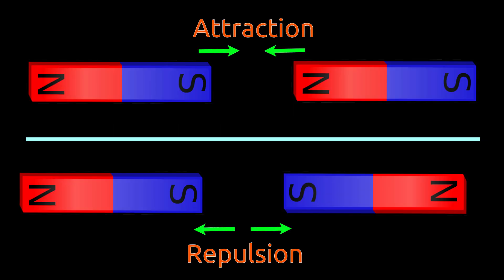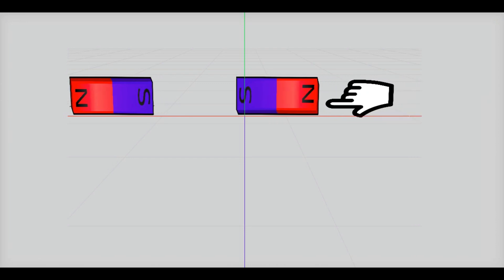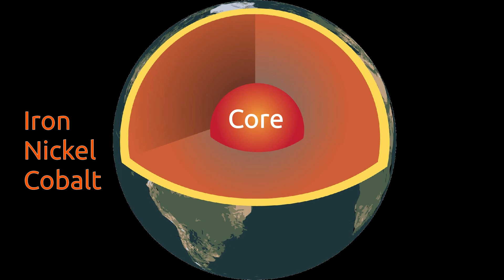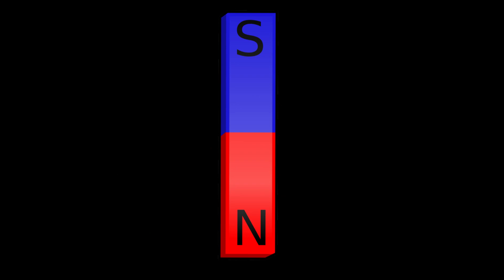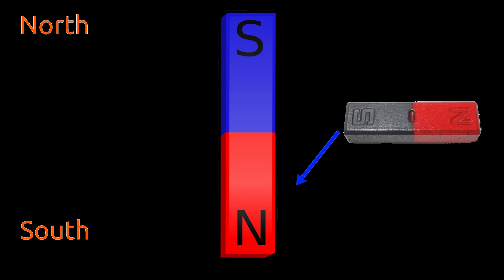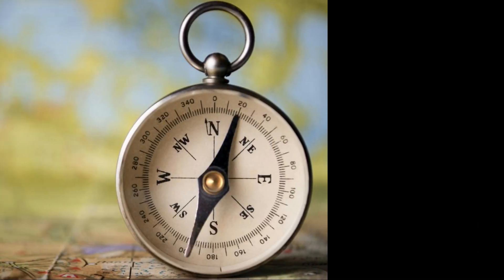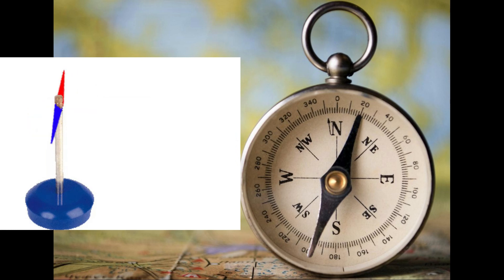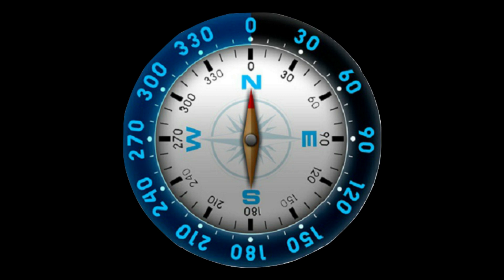Why do magnets come to rest in north and south direction?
TN-06-Science

We have already learnt that similar poles of magnet repel each other whereas unlike poles attract each other.
For example, if south poles of 2 magnets are brought close to each other, both the magnet move apart. But if we bring north pole of a magnet close to south pole, it will be attracted.

Core of earth is made of iron, nickel, and cobalt materials. which have magnetic properties. Due to this, earth acts as a giant magnet. Let's call this magnet as magnet earth.

Magnet earth has north pole in south direction and south pole in north direction. When we freely suspend a magnet, it's north pole gets attracted by south pole of magnet earth and south pole gets attracted by magnet earth's north pole.

And thus every magnet always come to rest in north - south direction.

This principle is used in building a magnetic compass. Compass is an instrument which is used in finding directions. Compass has a needle magnet, which is attached at centre and free to move in all the directions.

Compass magnet's north pole always directs in north direction. because in north, magnet earth's south pole is situated. Opposite to north is south direction. East is always on right of north and west is on left.